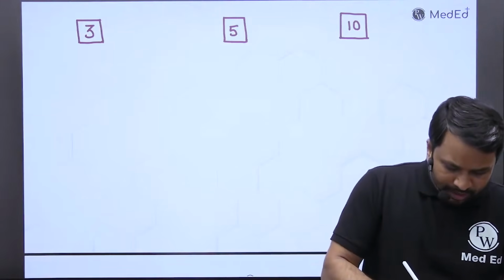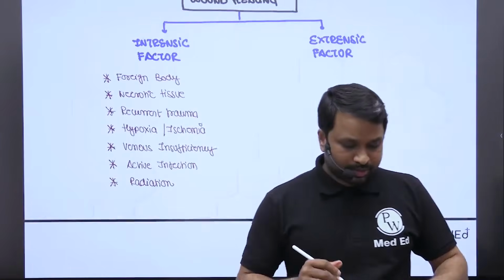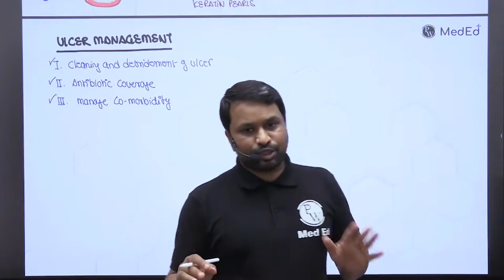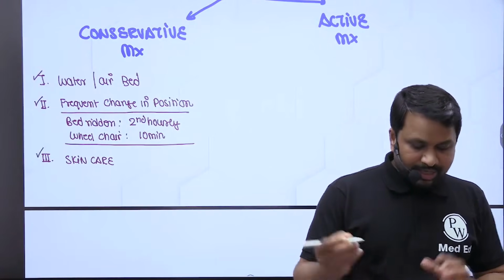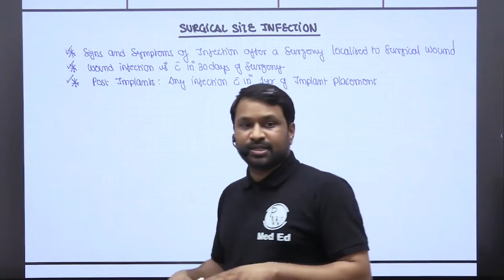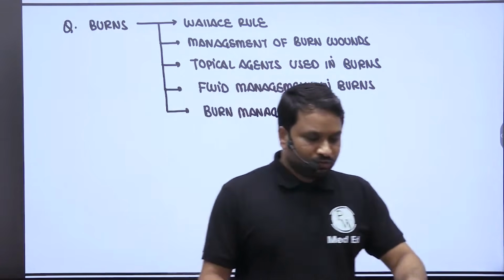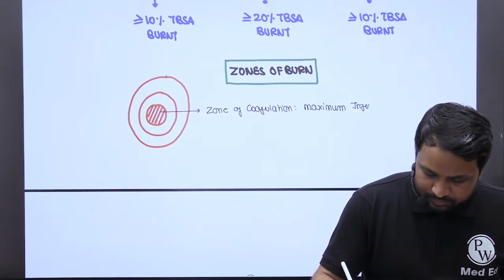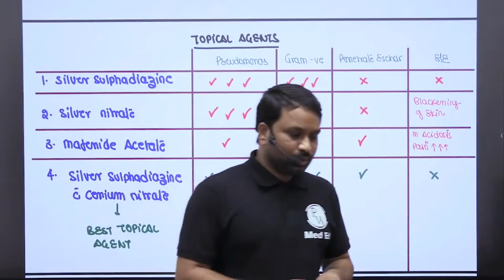UPSC CMS 2026 OBG One Shot Revision | Surgery | Dr. Sandeep Sir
UPSC CMS 2026 Aspirants
Your Real Exam Practice Starts Now!
Attempt LIVE Test on PW MedEd App .

Prepare for UPSC Combined Medical Services (CMS) 2026 with this complete Surgery Marathon Revision Session by Dr. Sandeep Sir.

This one-shot session covers important surgery concepts, high-yield topics, and exam-oriented revision points specially designed for medical graduates preparing for UPSC CMS.

📚 In This Session You Will Learn:
✅ Complete Surgery Revision
✅ High Yield Surgery Topics for UPSC CMS
✅ Important Clinical Concepts
✅ Frequently Asked Exam Areas
✅ Last Minute Surgery Revision Strategy
✅ Exam-Oriented Approach for Medical Officer Preparation

👨‍⚕️ Faculty: Dr. Sandeep Sir

🎯 Useful For:
• MBBS Final Year Students
• Internship Students
• Medical Graduates Preparing for CMS Exam